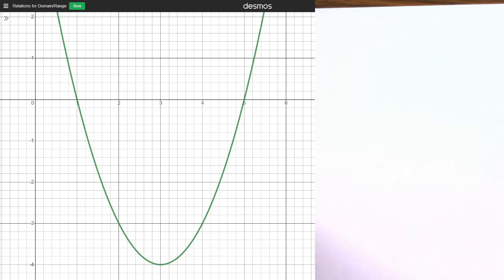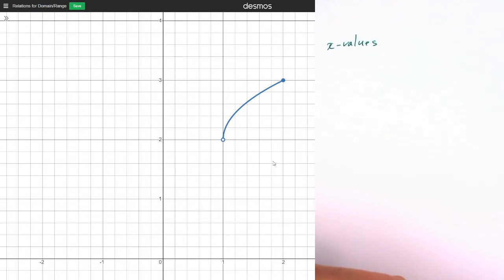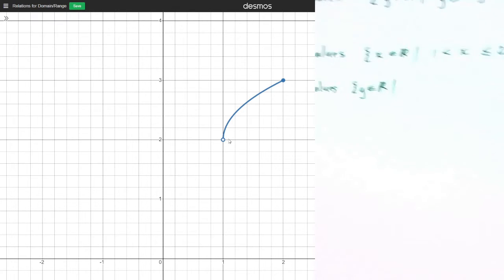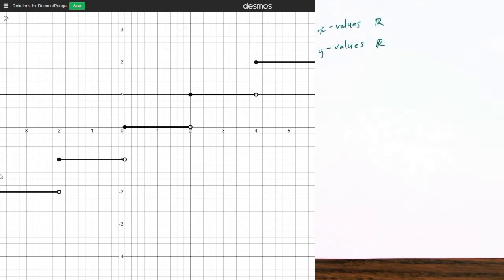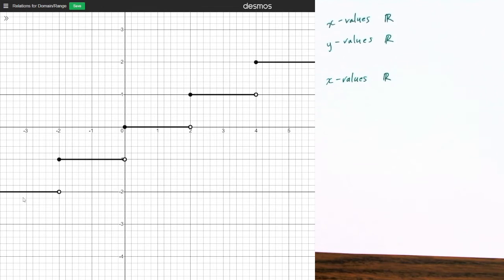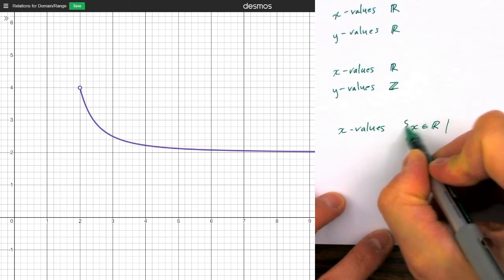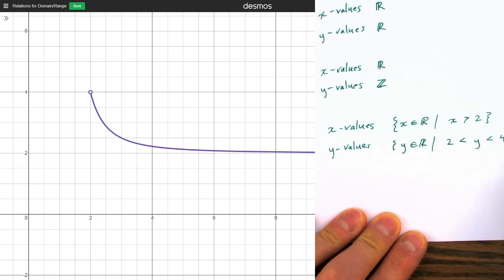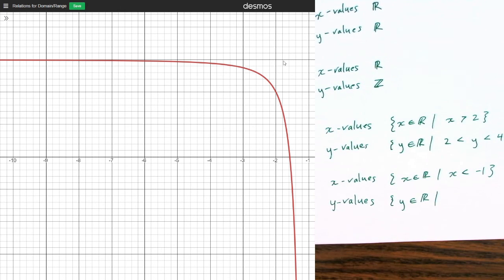Domain and Range Part 2